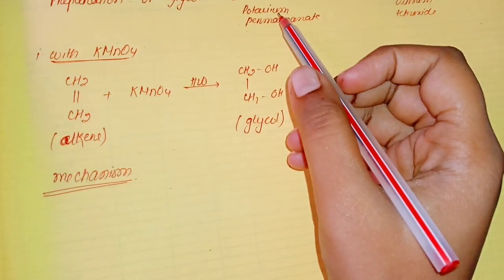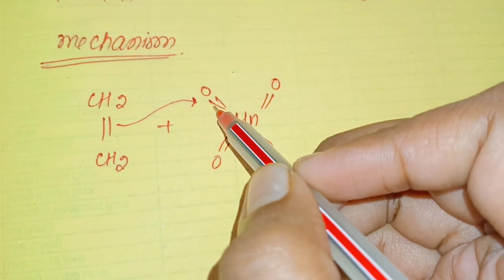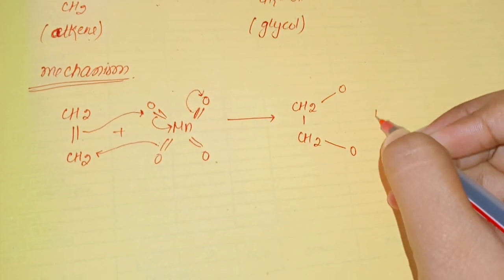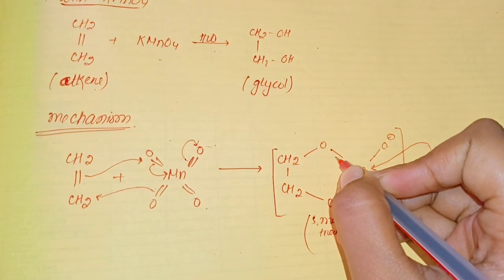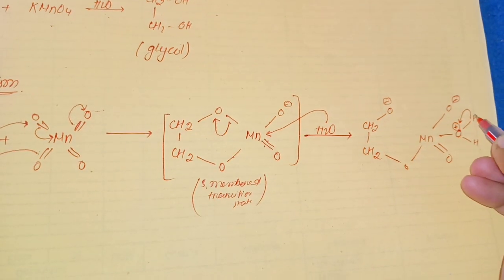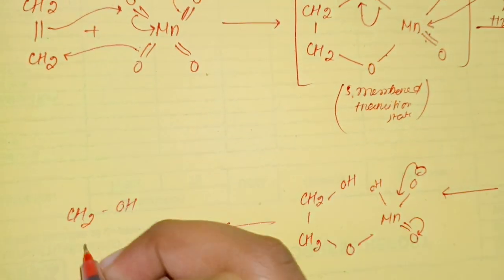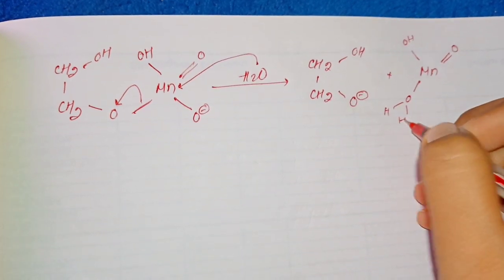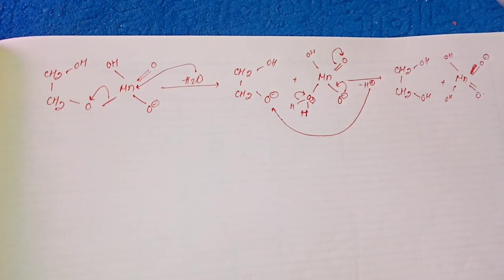preparation of glycol from alkene using KMnO4 (potassium permanent)